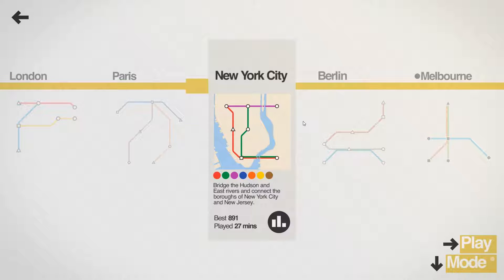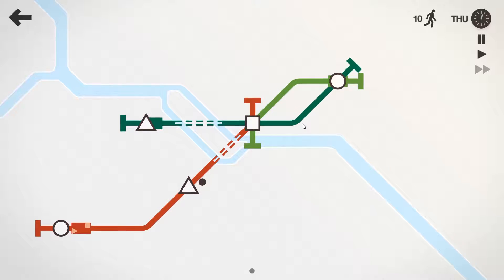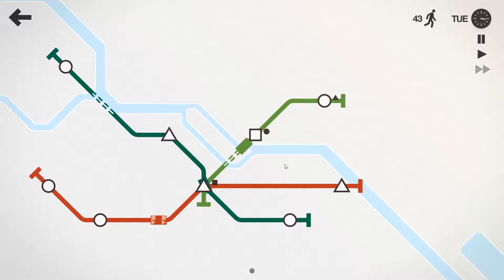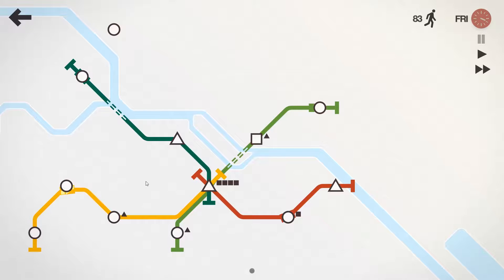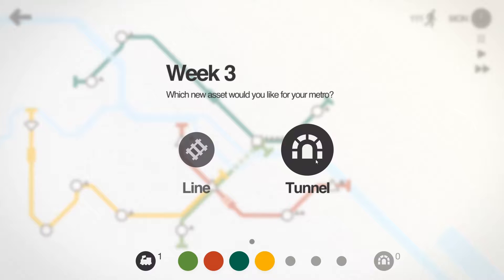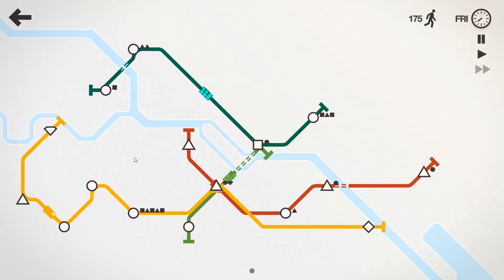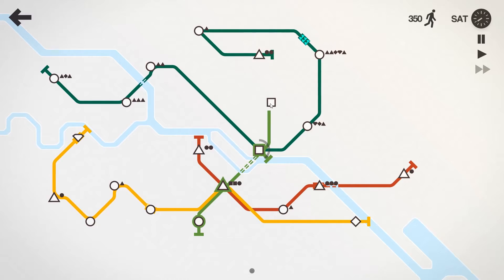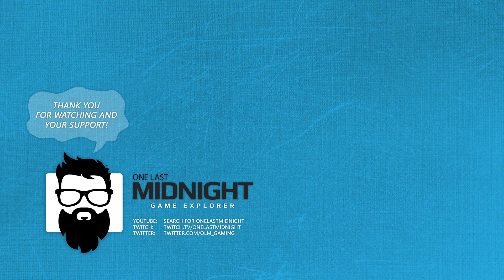Mini Metro Gameplay - BERLIN! #4 - Lets Play Mini Metro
Lets Play Mini Metro: I always have "quick" games in my collection where I challange my mind and have a great time doing it.  Mini Metro is one of those games.  If you like puzzle/strategy games then this series will be for you.  Watch me shift passengers from station to station.  Will they make it to work on time? Who knows, but I'll have fun trying! Enjoy!  :)

Mini Metro is a strategy simulation game about designing a subway map for a growing city. Draw lines between stations and start your trains running. Keep your lines efficient by redrawing them as new stations open. Decide where to use your limited resources. How long can you keep the city moving?

Be sure to follow me for more Mini Metro gameplay! I'm having tons of fun with my Let's Play of Mini Metro trying to keep my metro stations running on time - fantastic stuff! :-)

Mini Metro Description
In Mini Metro, you take on the task of designing the subway layout for a rapidly expanding city. Your city starts with three stations. Draw routes between these stations to connect them with subway lines. Commuters travel along your lines to get around the city as fast as they can. Each station can only hold a handful of waiting commuters so your subway network will need to be well-designed to avoid delays.

The city is growing. More stations are opening, and commuters are appearing faster. The demands on your network are ever-increasing. You'll be constantly redesigning your lines to maximise efficiency. The new assets you earn every week will help immensely — as long as they're used wisely.

Eventually your network will fail. Stations will open too quickly. Commuters will crowd the platforms. How long the city keeps moving is up to you.

History
Mini Metro was developed by Dinosaur Polo Club, a two-man independent video game development studio based in New Zealand. It is the first game from the studio, which was founded in 2013 by brothers Peter and Robert Curry. They had previously worked at video game developer Sidhe, but left in 2006 to pursue a career in developing indie games.

Mini Metro, Let's Play, Gameplay, Gaming, City Builder, Simulation, Strategy, Puzzle, Minimalist, Indie